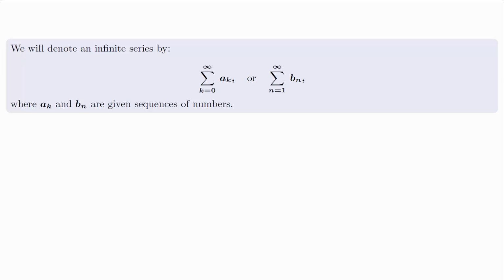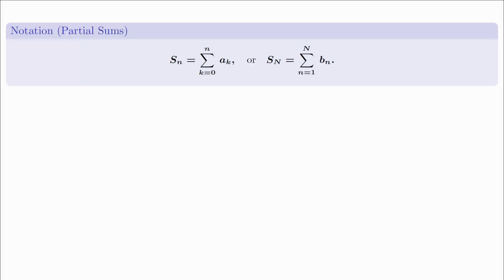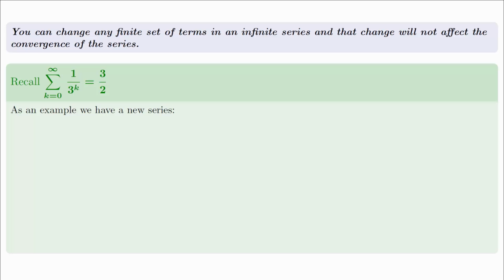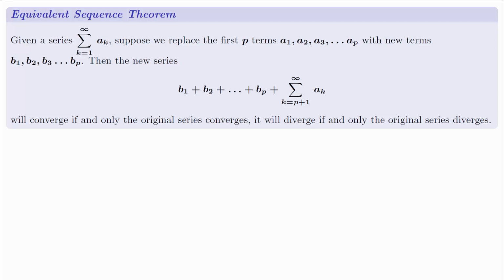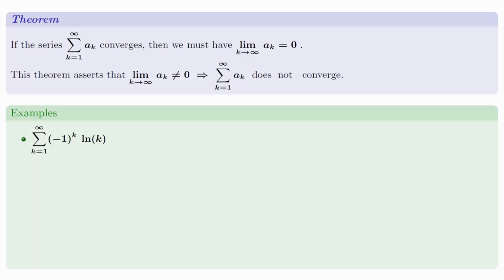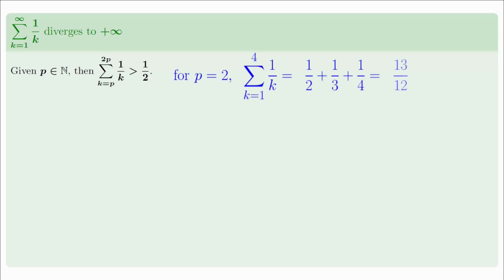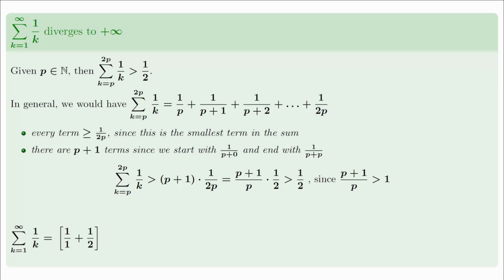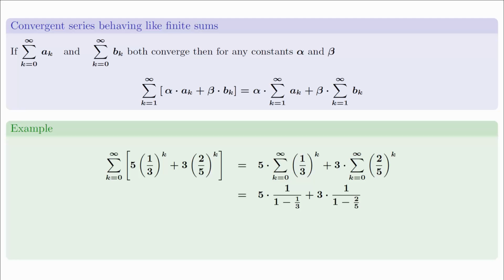Infinite Series as a Sequence Part 2 of 2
Topics for this lecture (Part 2):
• Notation (Series)
• Notation (Partial Sums)
• Properties and Theorems (e.g. Equivalent Sequence Theorem)
• Harmonic Series